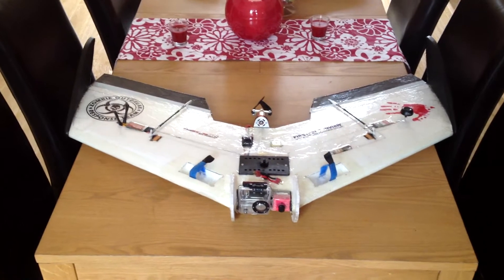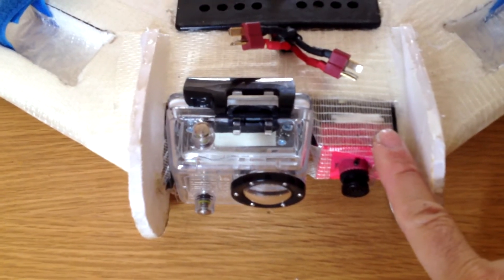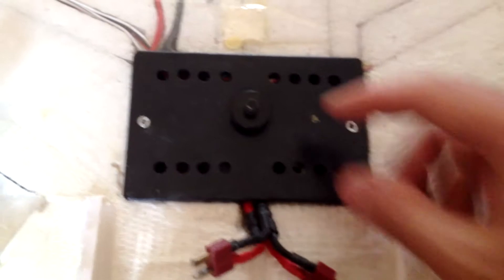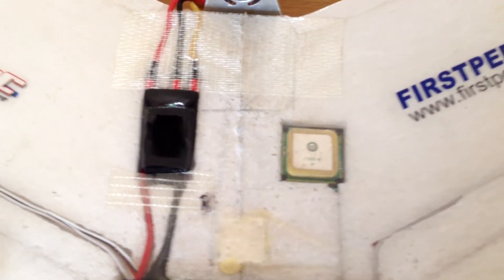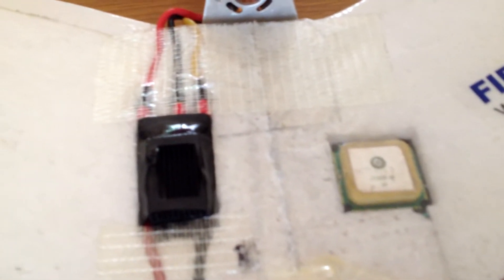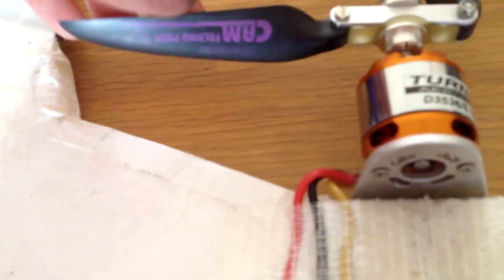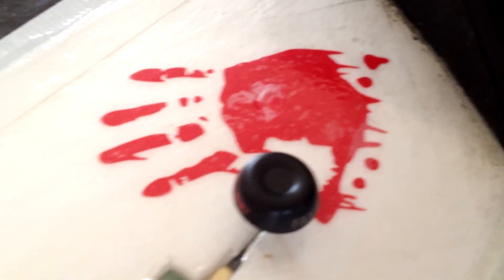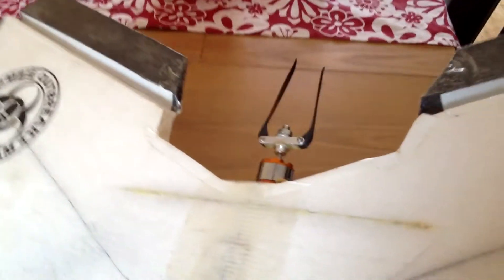Franken Swift Flying Wing Walk Through - Modified Maxi Swift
This is a very brief walk through of my cut down Maxi Swift, if there is enough interest I&#39;ll produce another video explaining the modifications in detail and why they were made.

In summary: The wing span has been reduced to 980mm, blunt nosed for twin cameras, the rear sweep angle reduced and the motor mount area recessed.

Its also reinforced with three flat spars, covered with laminate and edged with fibre tape resulting in an extremely ridged and durable air-frame.

Basic Dimensions:
Wingspan: 980mm
Root chord: 385mm
Tip chord: 250mm
Sweep: 340mm
CoG: 222mm from nose (tip).